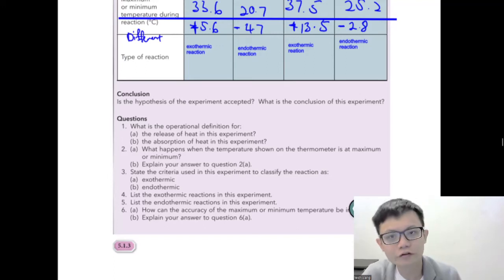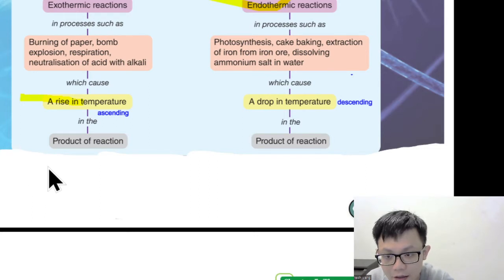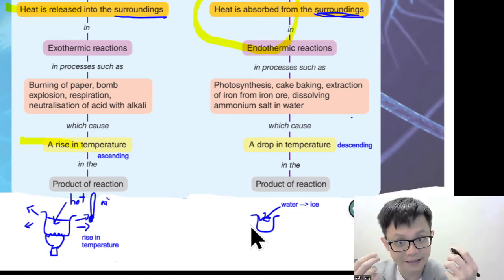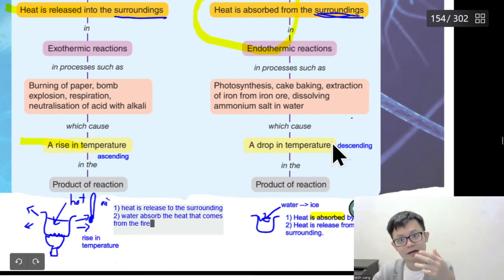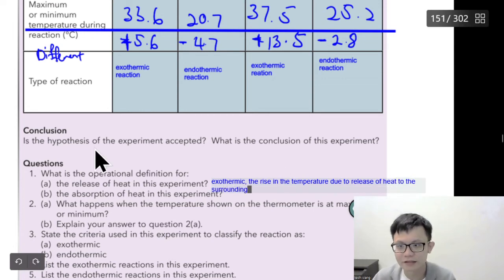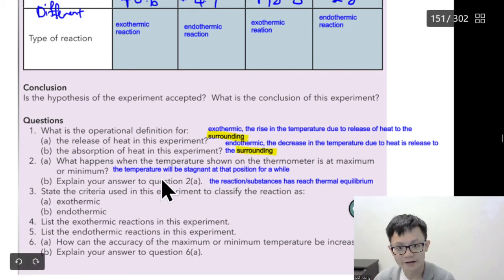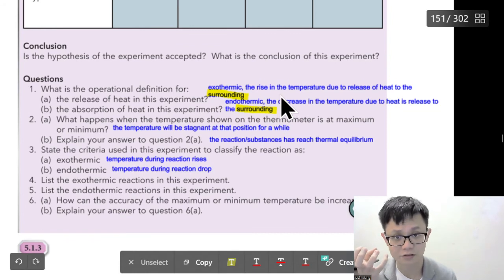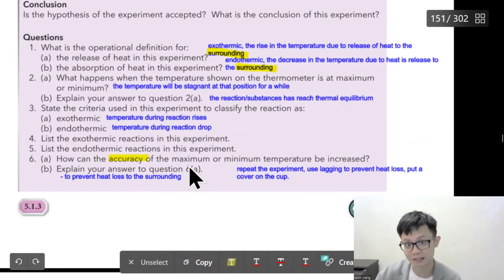- Form 3 Science Chapter 5- KSSM Science- Thermochemistry- Part 2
- Form 3 Science Chapter 5
- KSSM Science
- Thermochemistry
- Part 2